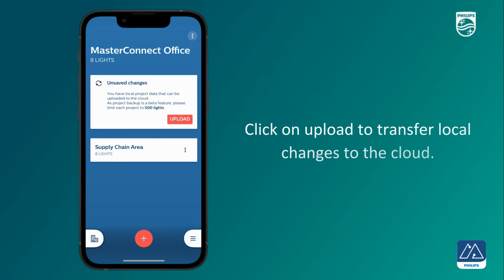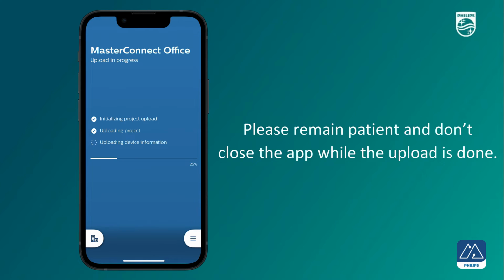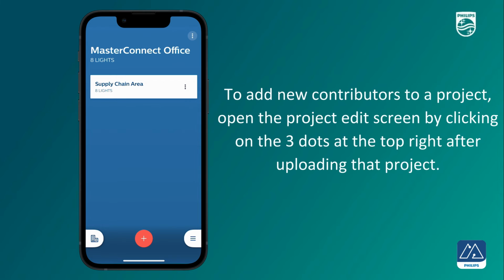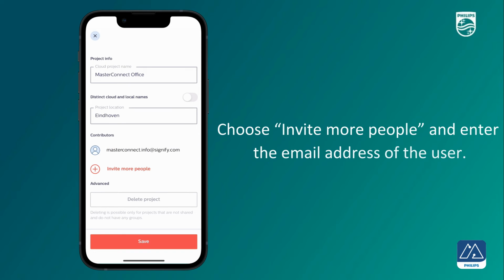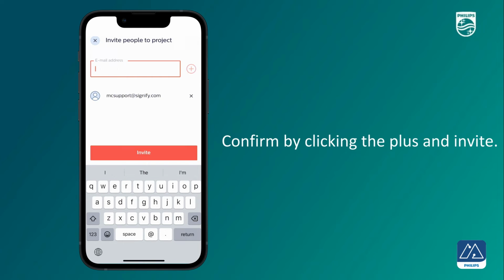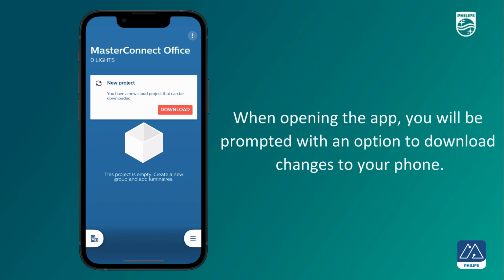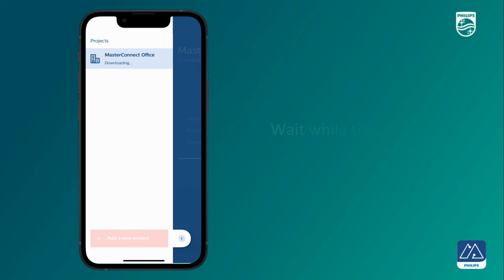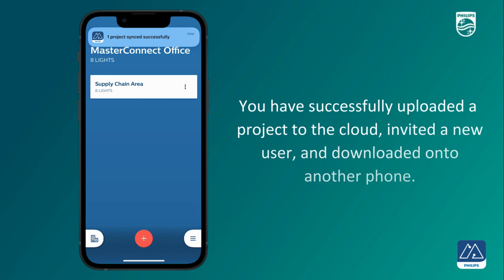13. Project backup and access sharing – Philips MasterConnect tutorial video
Learn how to backup your project, share it with other users, and download changes to another device using the Philips MasterConnect app.

Follow the steps to upload your project changes, download newer versions from the cloud or share the access to a project with other users. All can be done with the Philips MasterConnect app.